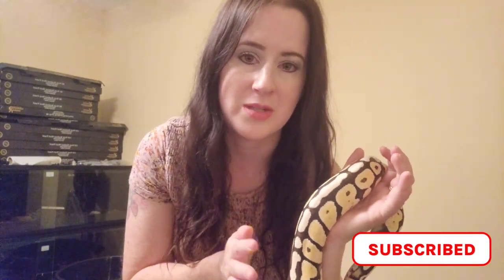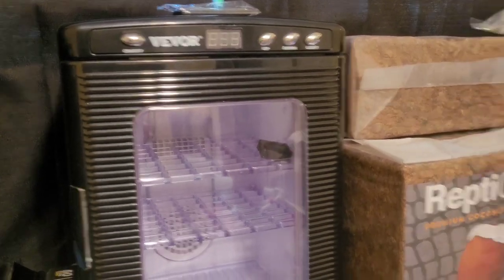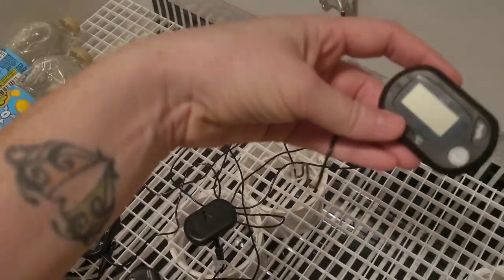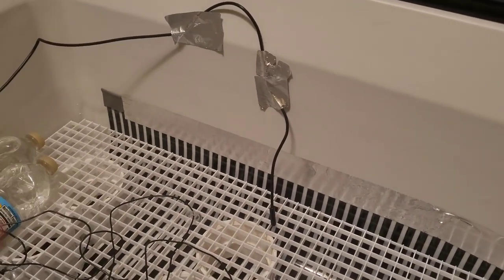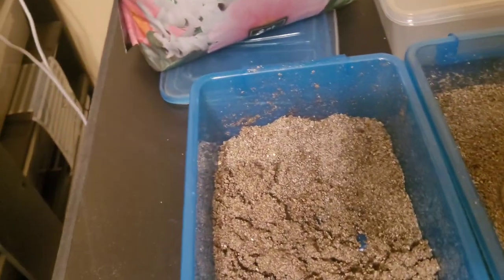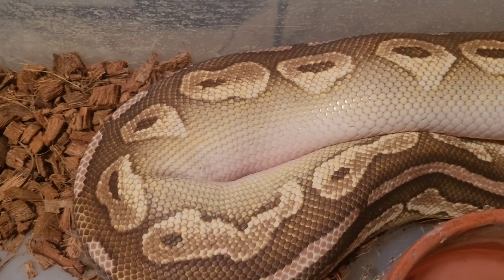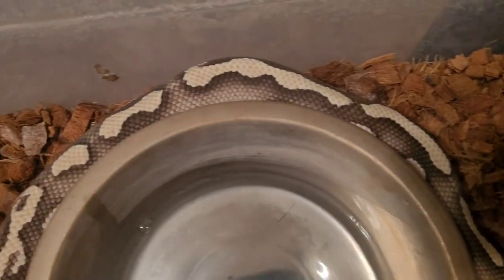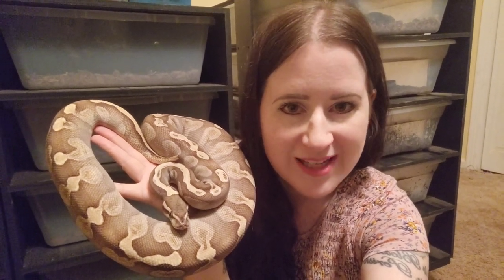Egg Box Setup & Our DIY Incubator! 🐍🥚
Hey scaly friends! Coming to you with another educational video on how we set up our egg boxes in anticipation for eggs as well as everything about our DIY incubator! If you've ever wanted to know how we do things, this is the video to watch! Also a quick update on how our 3 girls are looking! 🐍